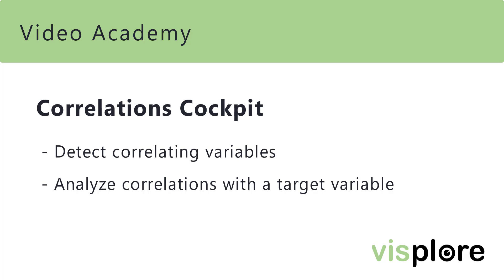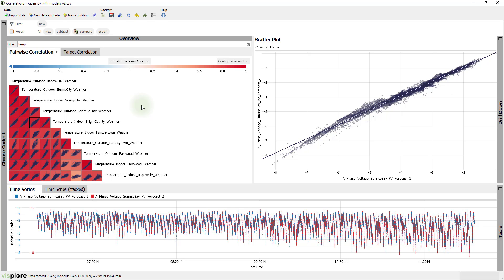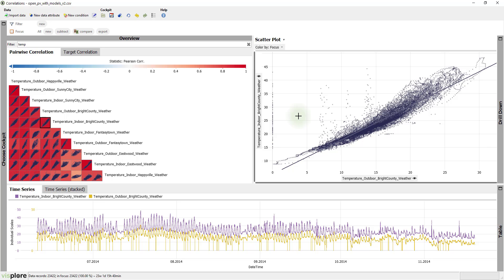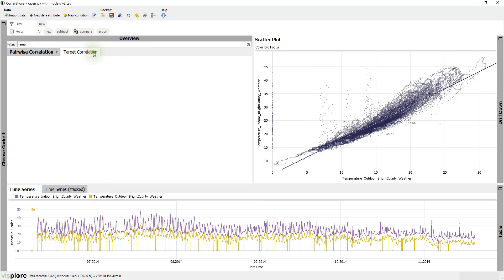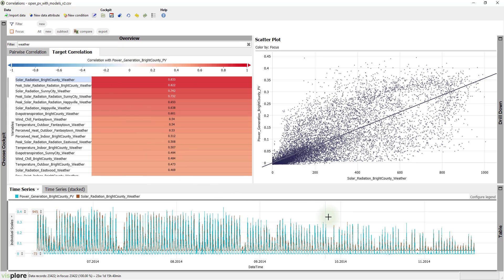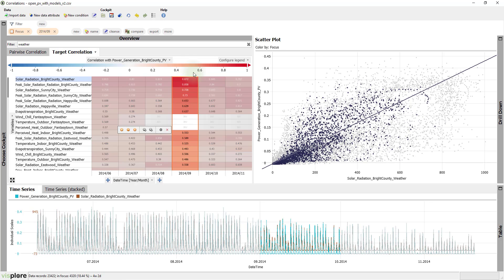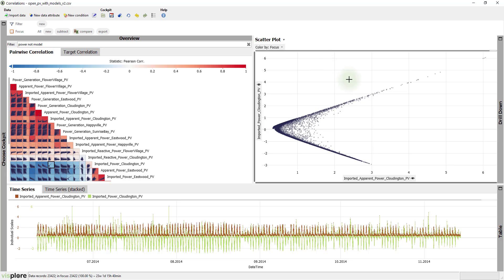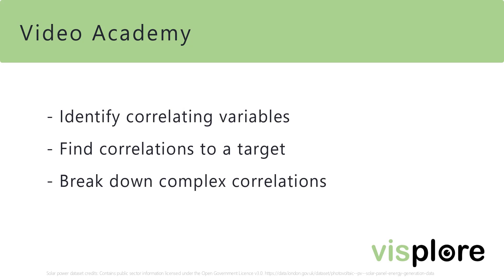Correlations - Visplore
This video gives an overview of the "Correlations" Cockpit of Visplore, and shows a workflow for analyzing correlations between time series.

00:00 Intro
00:13 Detect correlating variables
02:47 Target correlation
04:11 Breaking down correlations by categories

This product includes software developed by the OpenSSL Project for use in the OpenSSL Toolkit.